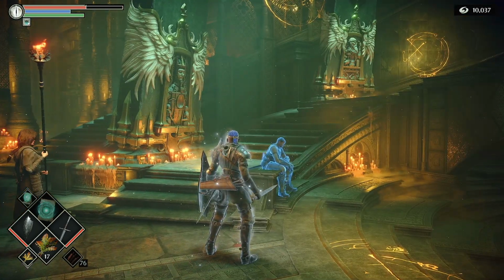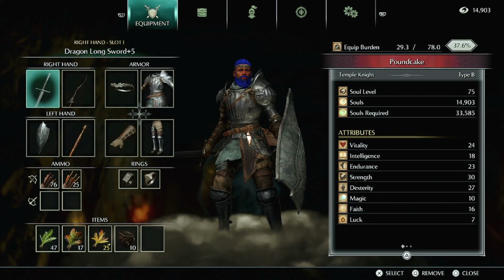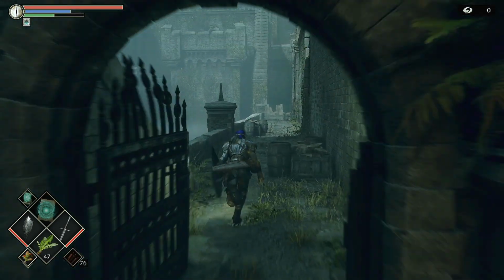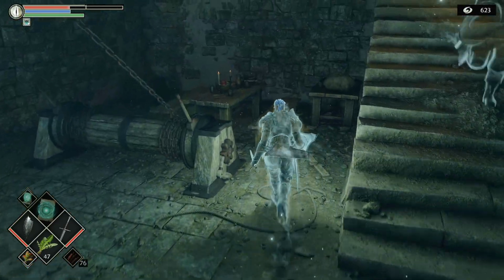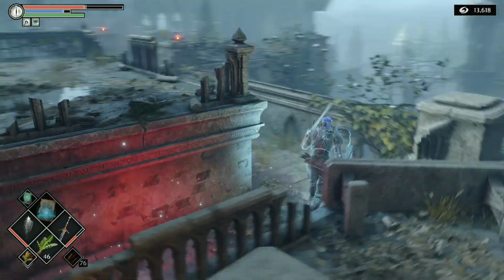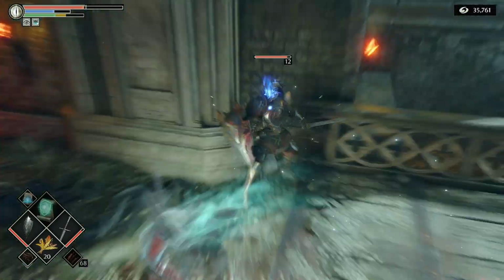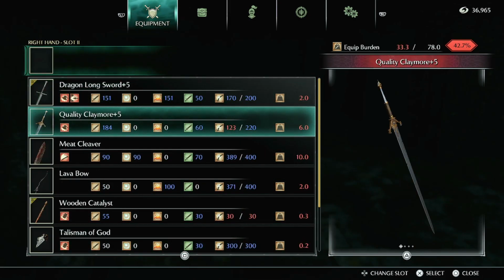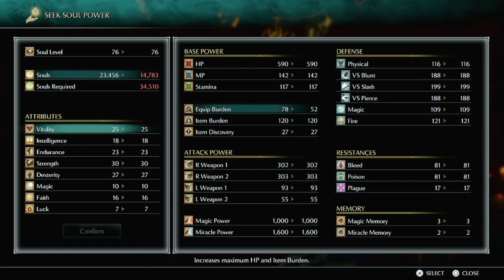Demon's Souls Gameplay Walkthrough - All Ceramic Coins PBWT Events Boletarian Palace - Part 18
I change the Boletarian Palace world to Pure Black State and show you where to find the Ceramic Coin along with completing all the PBWT events in world 1.

Found during Fractured Mode gameplay. Ceramic Coins are scattered around every archstone, but you can only find them in Pure White World Tendency or Pure Black World Tendency. Currently 13 Ceramic Coins have been found, but it's possible there's more to be discovered. Ceramic Coins are always hidden in breakable props.

Welcome to gaming with Tweech!
What's up everyone! I decided to make this channel simply out of the love for gaming, to share my adventures, and to have fun playing different games along with my son.

On this channel you'll find weekly videos of all types of games new and old, tips and guides along with a good possibility of laughing at my gaming fails.

Definitely comment to say hello and let me know what kinds of games or videos you would love to see.